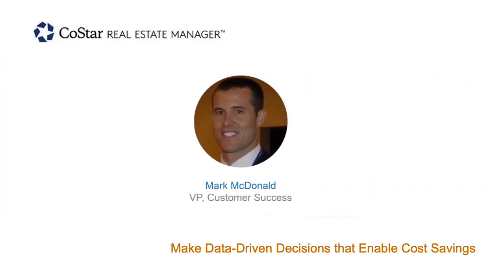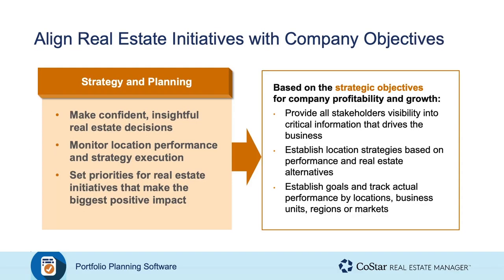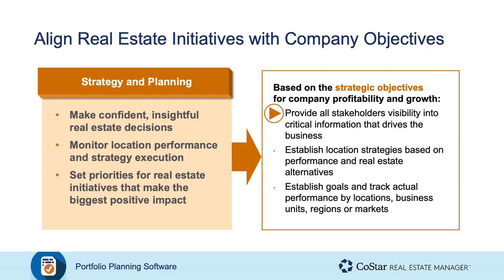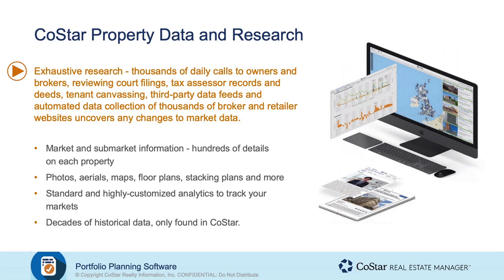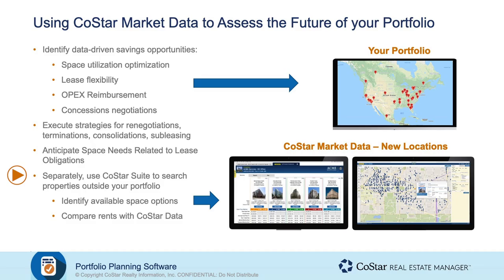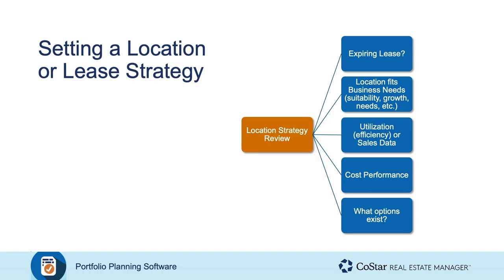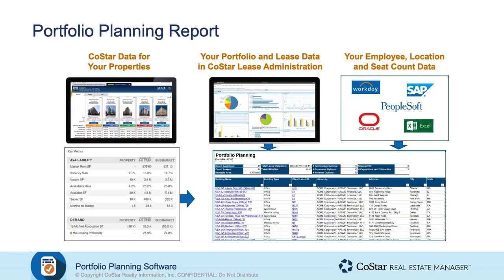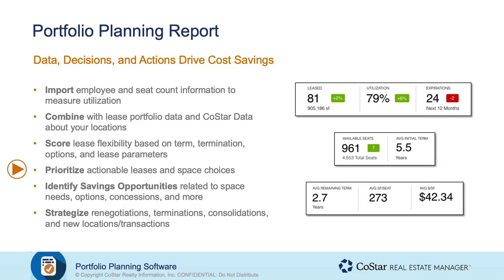Commercial Real Estate Portfolio Planning Software from CoStar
Portfolio planning software from CoStar provides a strategic view of lease portfolios that enables data-driven decisions and guides actions to create cost savings.